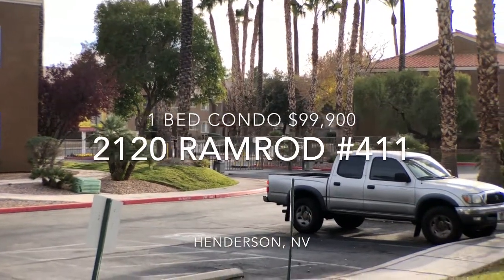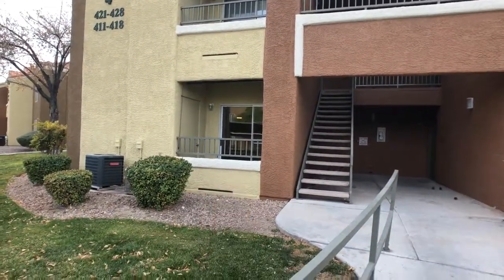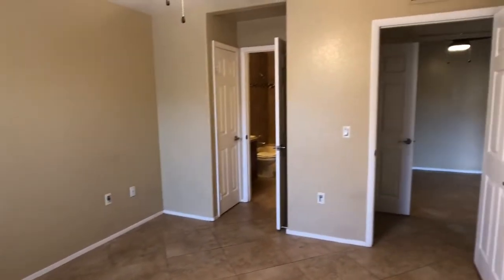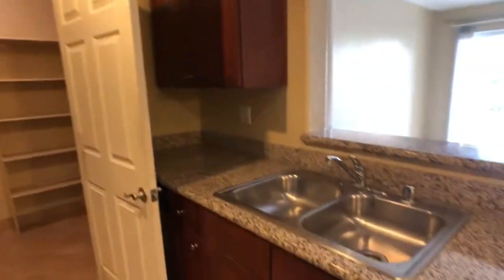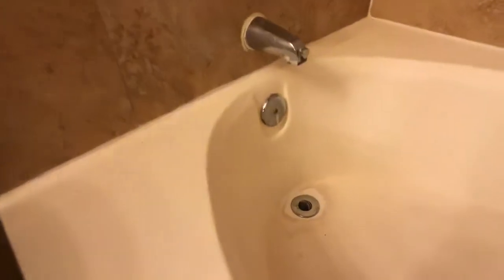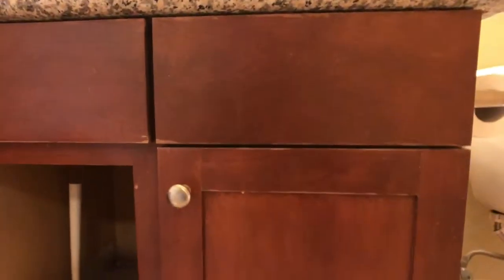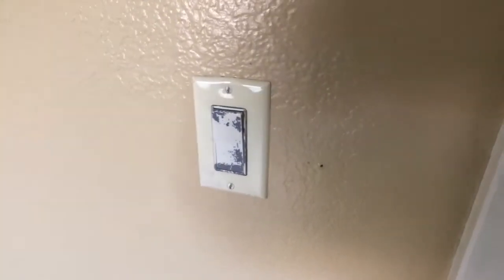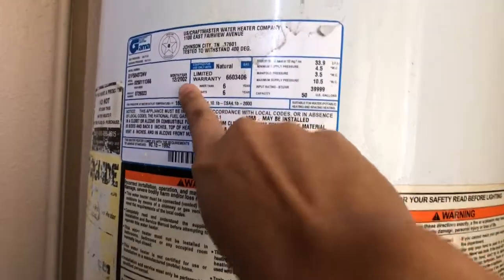2120 Ramrod Ave. #411 $99,900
1 bed, 1 bath condo on the first floor. Recently update